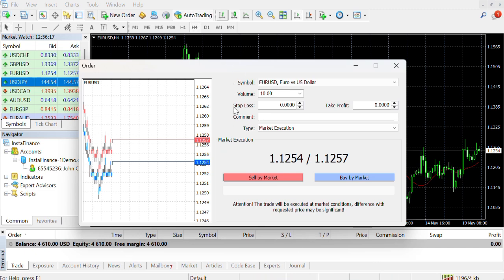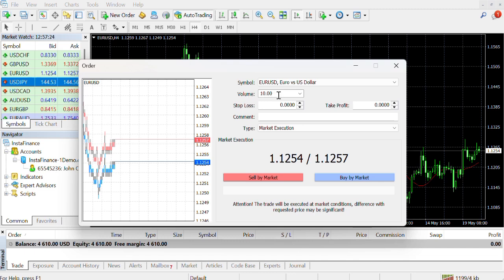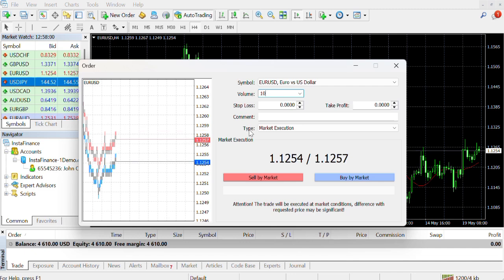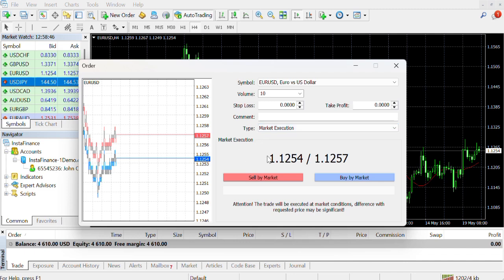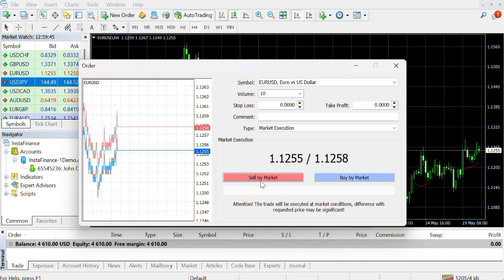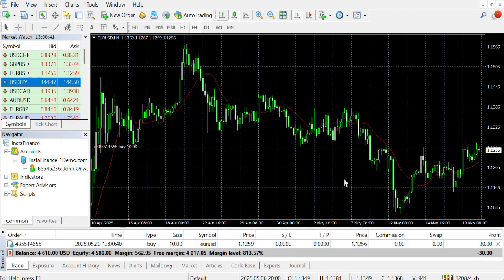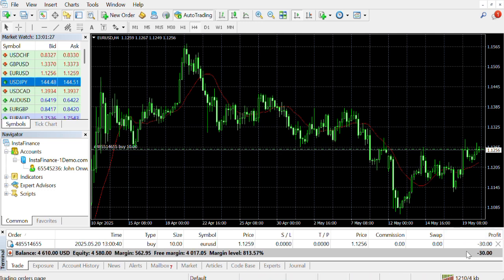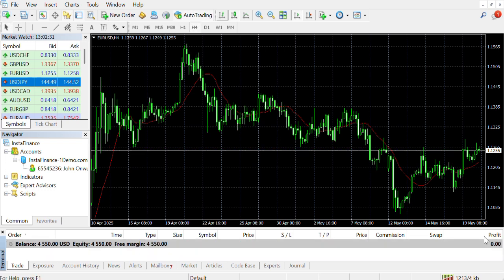How to open and close a trade in the trading platform